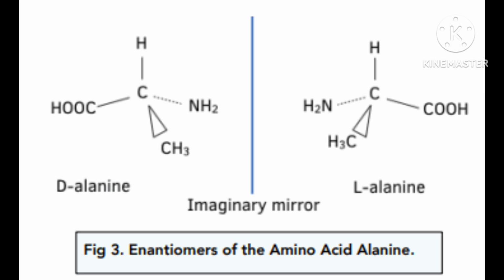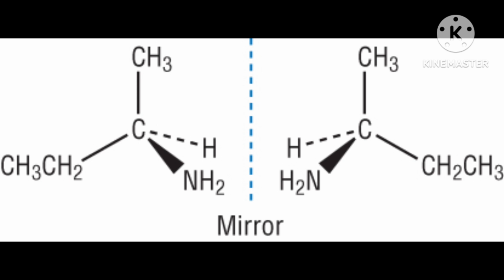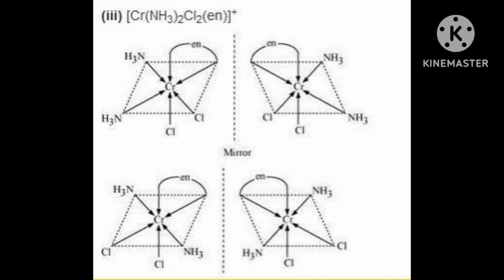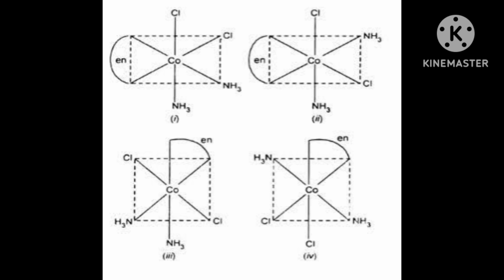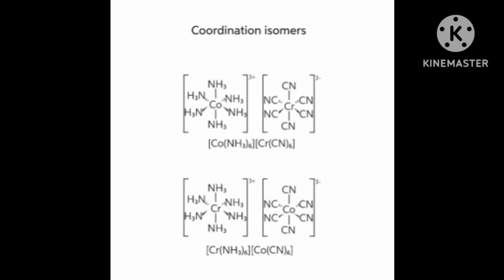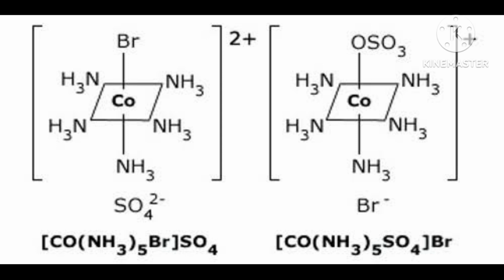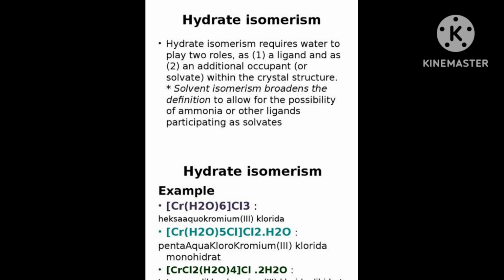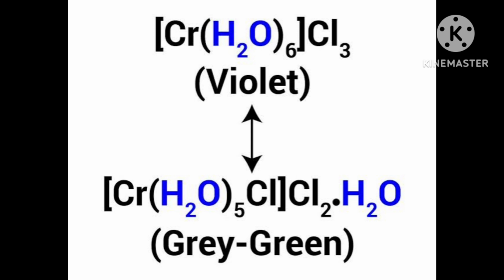CHEM LECT - 295 PART-3 "COORDINATION COMPOUNDS "(ISOMERISM)FOR 12TH P-1, IITJEE, NEET,UPSC, CSIR-NET